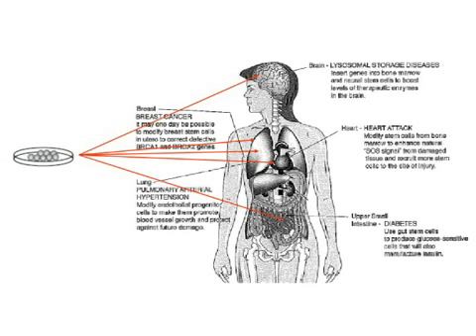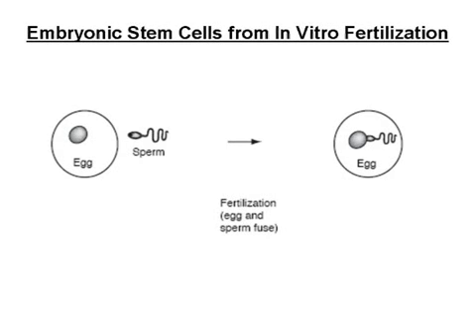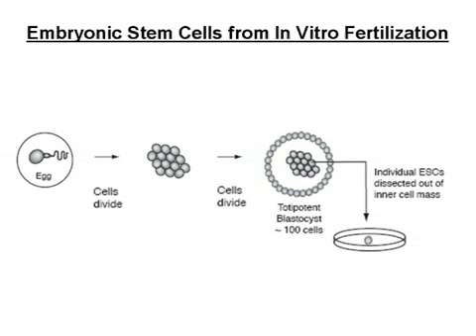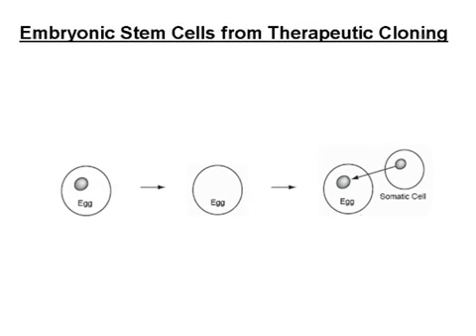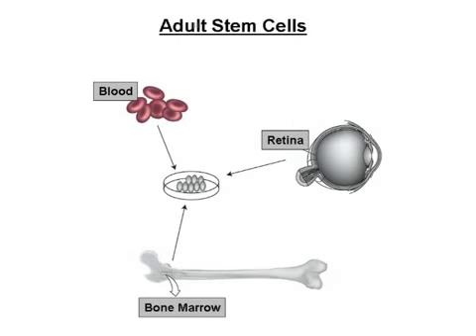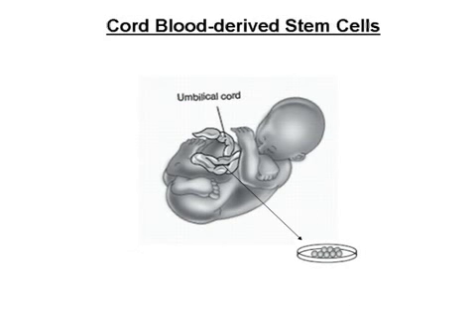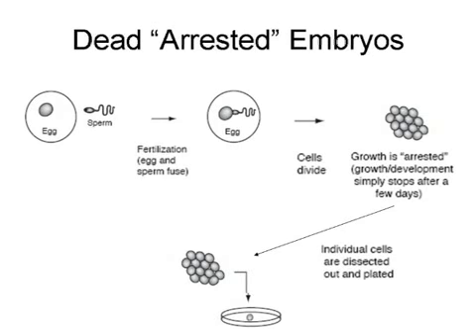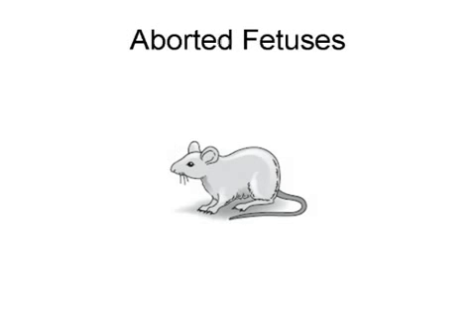Stem Cell Origins